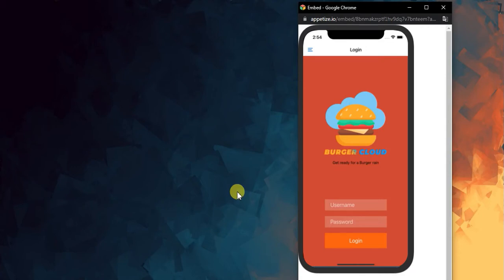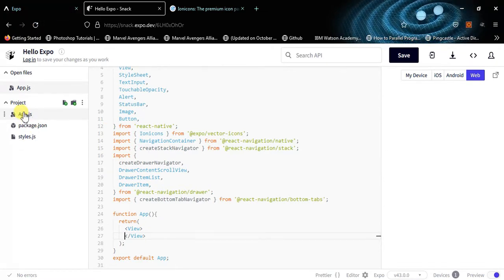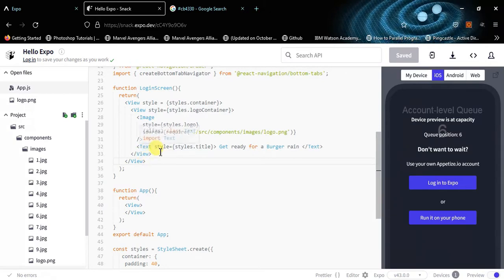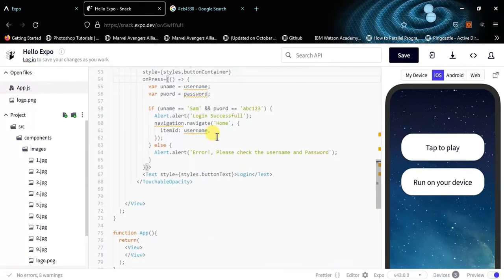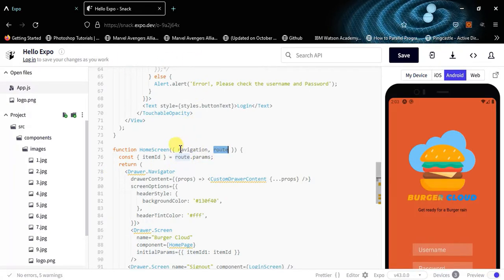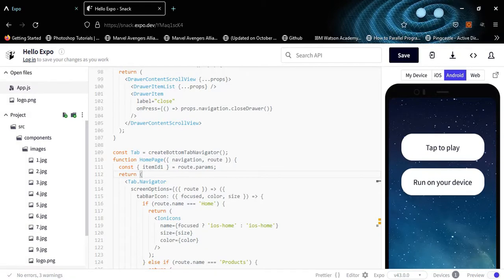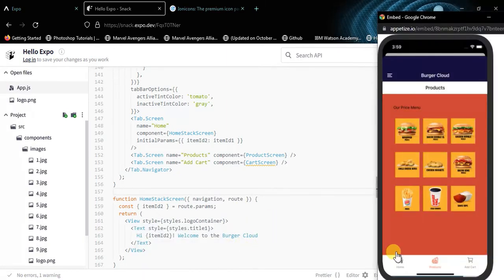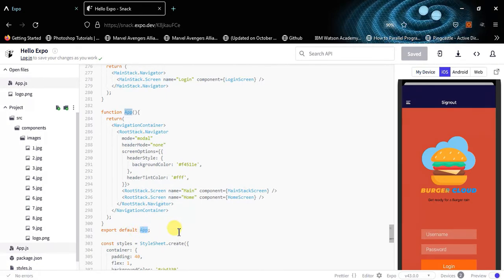Mobile Application Development using React Native + Expo - (Burger App) - #4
Login Screen
Home Screen - Drawer + Bottom Tabs
Cart Screen